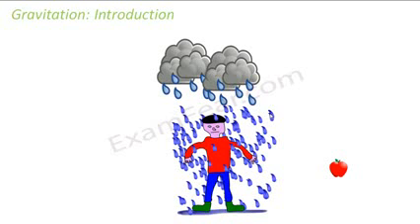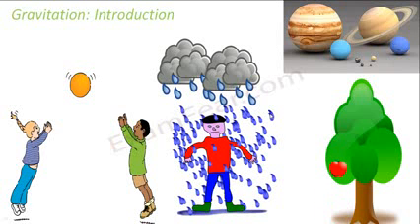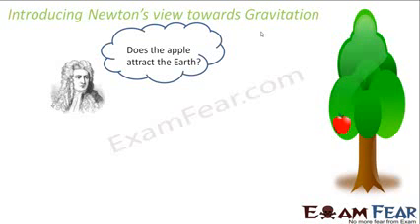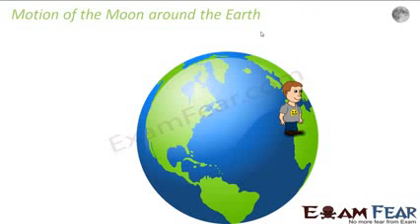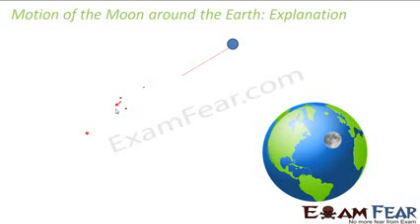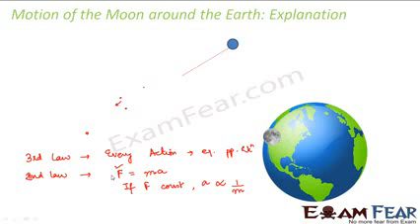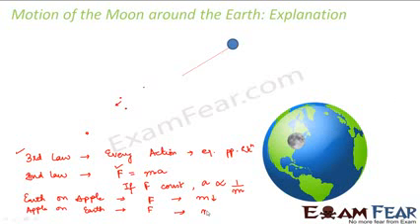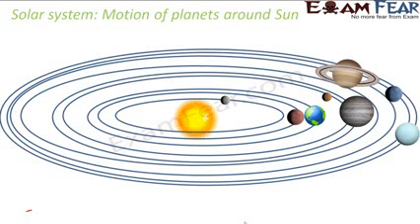Physics Gravitation part 1 Introduction CBSE class 9 IX YouTube